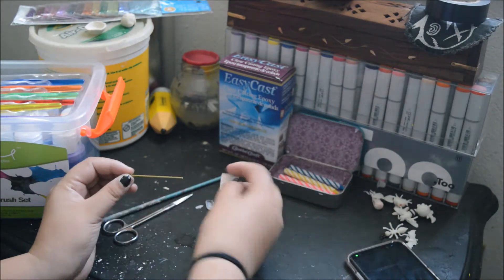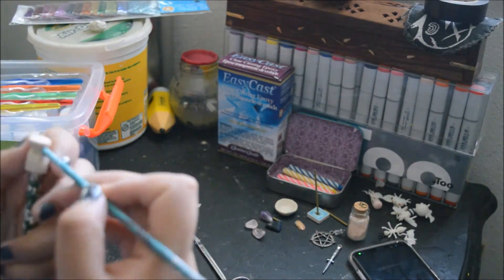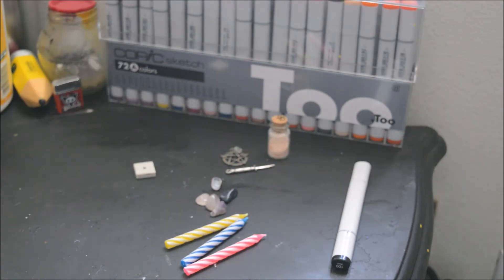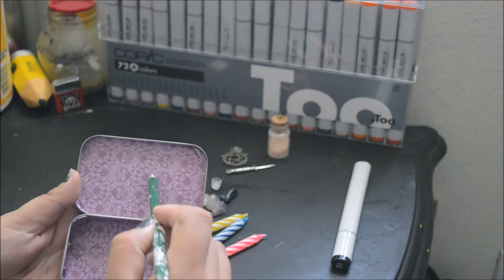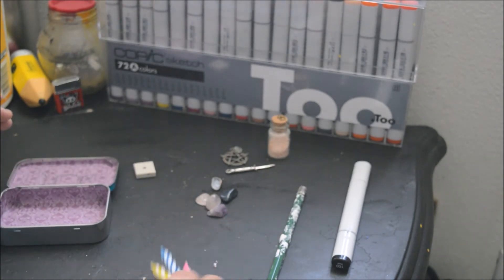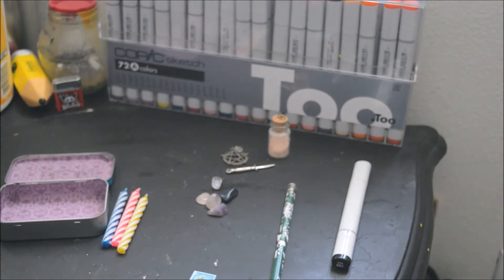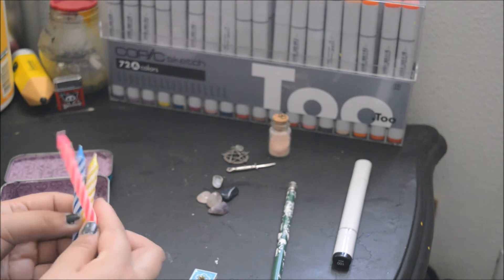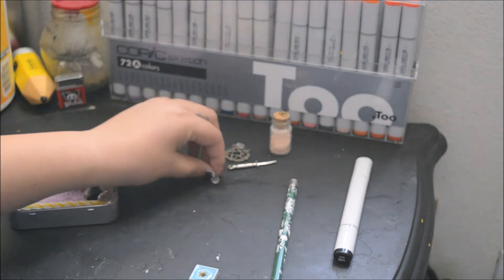D.I.Y Pocket Altar / Goth On The Budget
I don't practice magic much but having this altar on me at all time make me feel secure especially during times of stress. casting spells that relinquish negative energy whenever this altar comes in handy . I hope you all enjoy and tell me what you did different to your altar ;)
follow me on:
depop: cloeyscloset (new things coming soon)